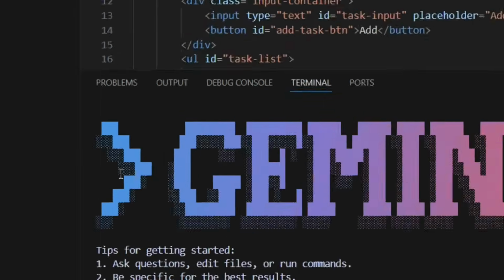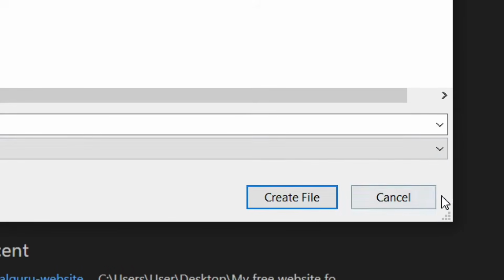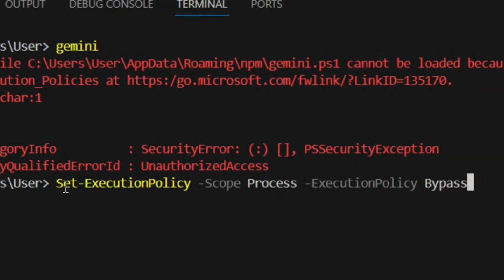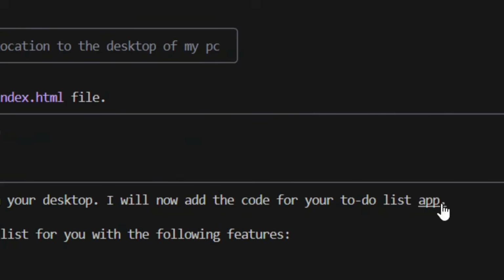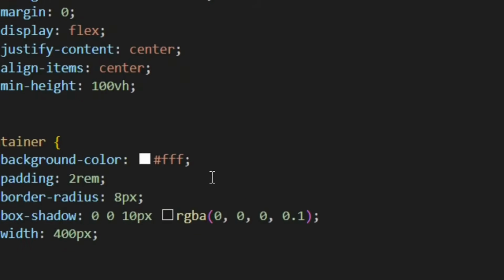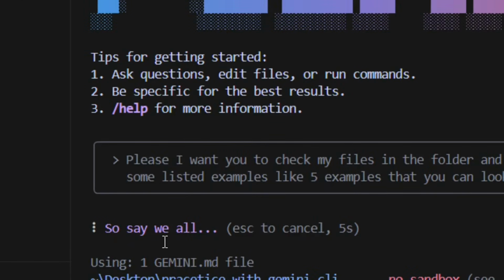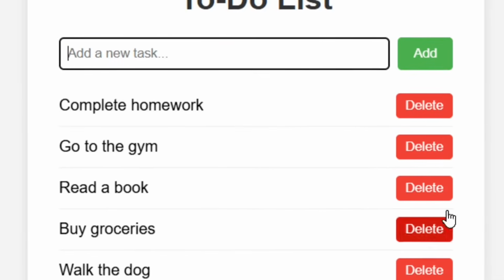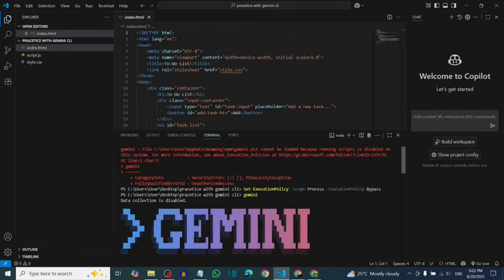How To Use Gemini CLI With VS Code (Supercharge Your Workflow!)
Discover the ultimate guide to using Gemini CLI directly within VS Code, transforming your coding experience with powerful AI assistance.

We'll walk you through making Gemini your personal AI agent for streamlined code generation, task assignment, and rapid application development, making your workflow incredibly smooth.